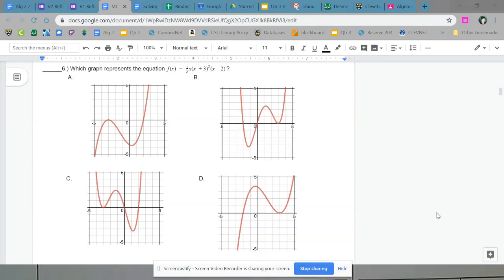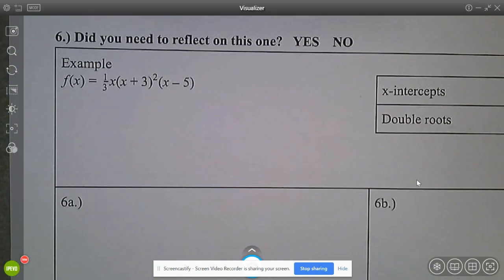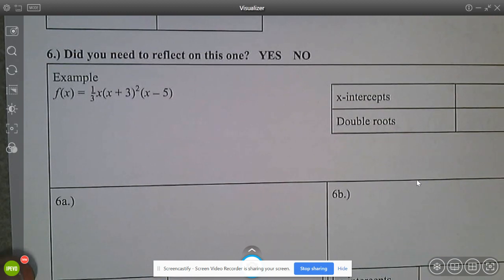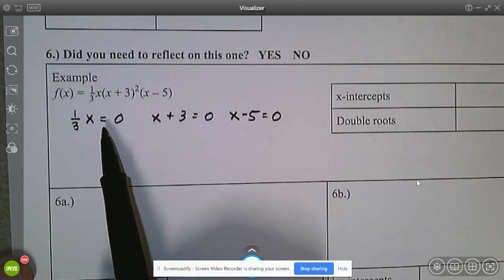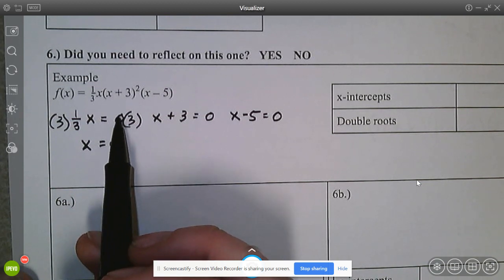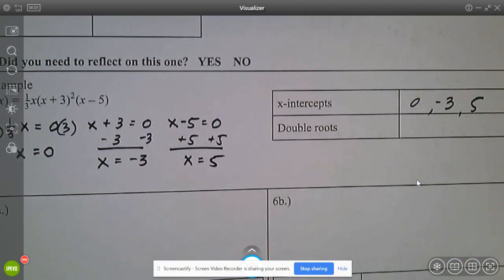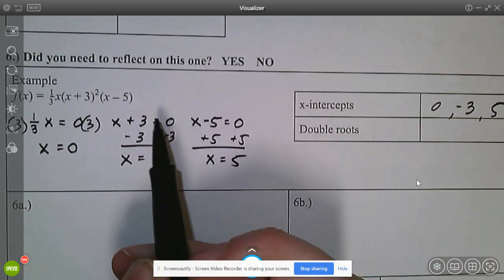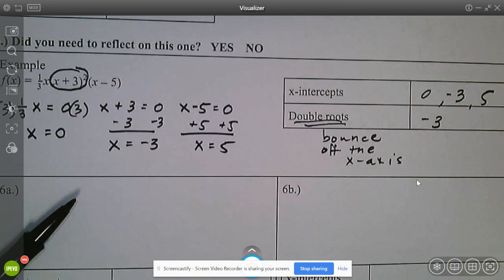Solving Poly Graphically 6 ex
Naming roots from factors so I can identify important parts of the graph